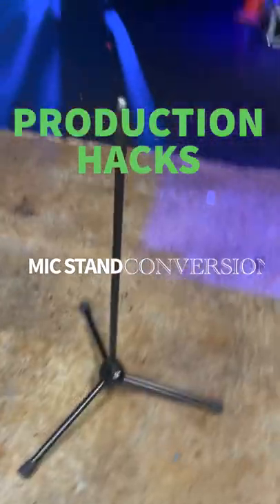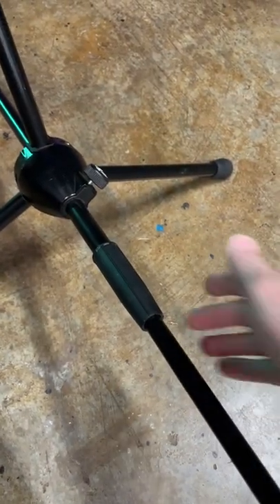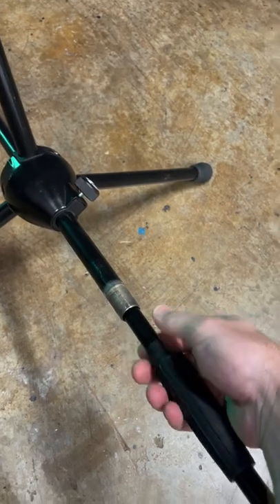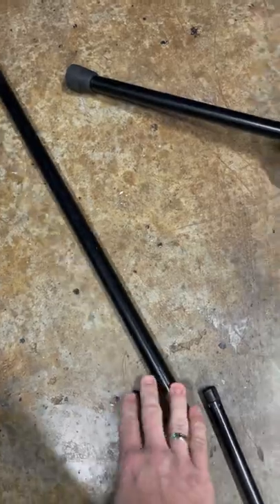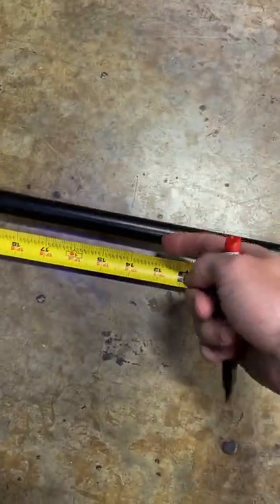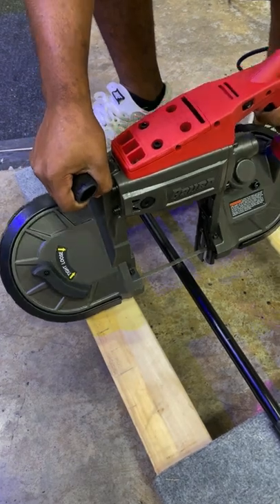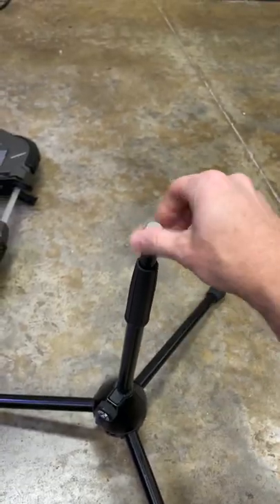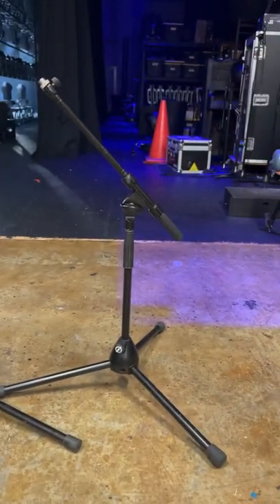Production Hacks - Microphone Stand Conversion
I find that I always have a group of tall microphone stands laying around at my venue. Let’s turn them into a more useful short stand!